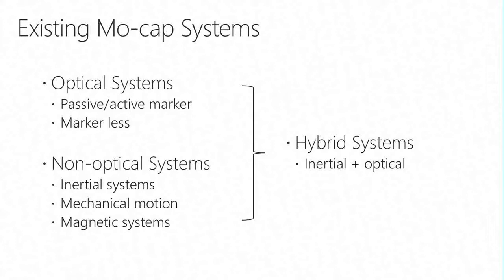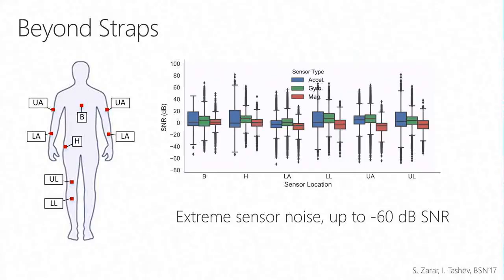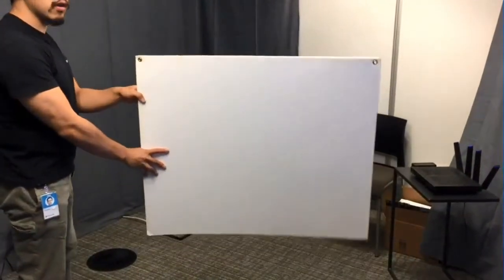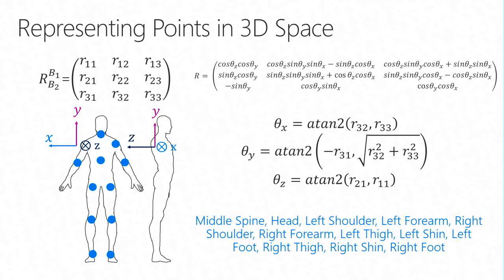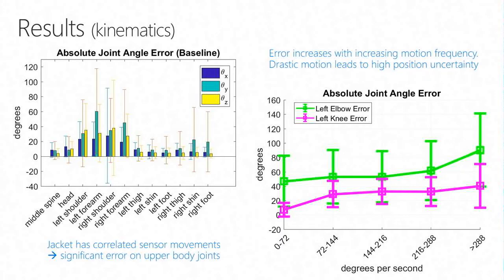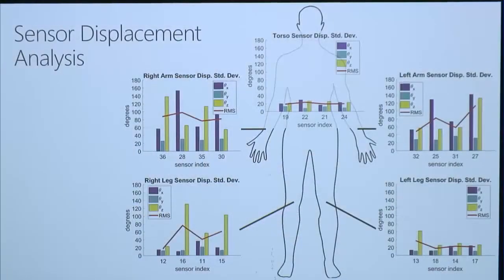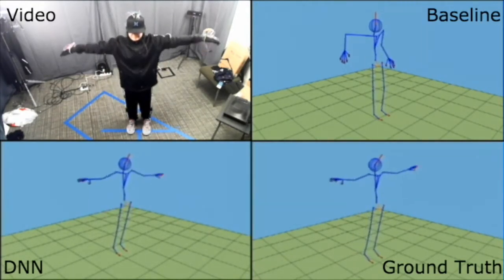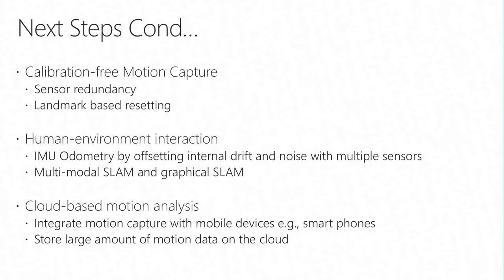Articulated Human Pose Tracking with Inertial Sensors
Thus far, capturing human body motion has only been possible with precisely-positioned sensors and cameras in well-calibrated studio environments. This constraint has fundamentally restricted the application of motion-capture technology to low-no mobility scenarios. To precisely track motion, the state-of-the-art is to either use well-calibrated inertial or magnetic-position sensors tightly strapped to the body or high-speed cameras confined to a finite capture volume. In recent work, we aim to break this barrier around motion-capture technology and make it accessible outside of traditional studio environments. Thus, we enable new applications in VR-AR, health-care and sports training. In this talk, we will describe a new system with sensors integrated into everyday garments that can be used for articulated motion tracking in unconstrained and mobile settings. We will show how to quantify the displacement between sensors and body segments within a multi-rooted kinematic chain, and utilize deep-learning techniques for full-pose reconstruction. Our results are based on over 3 hours of data collected via 215 trials on 12 test subjects within a custom-studio room set up for this purpose.